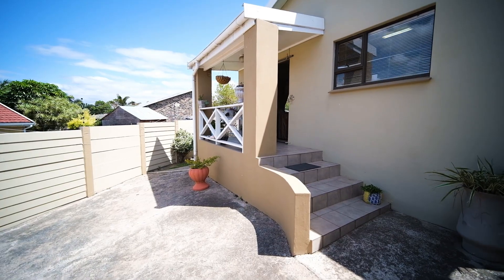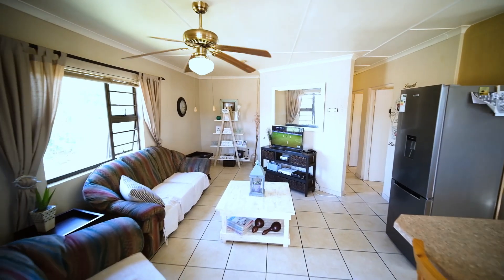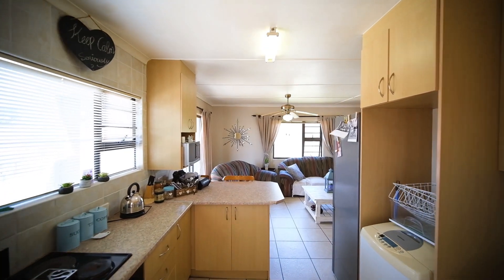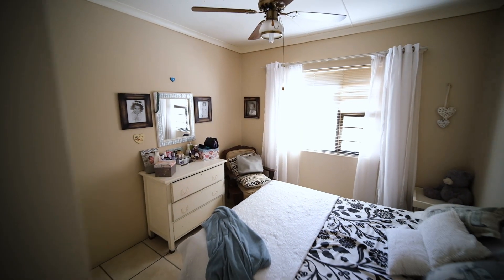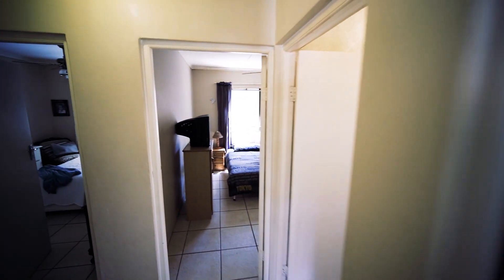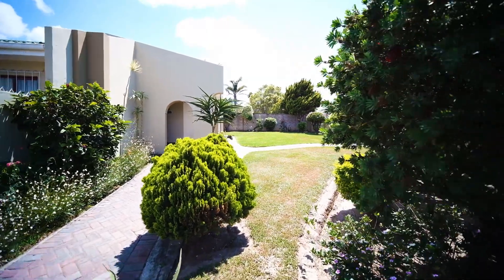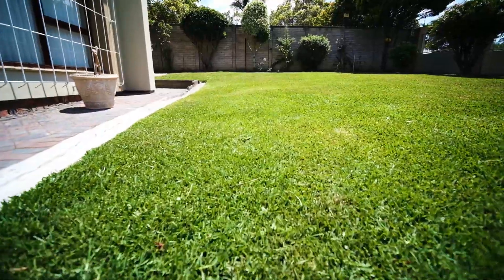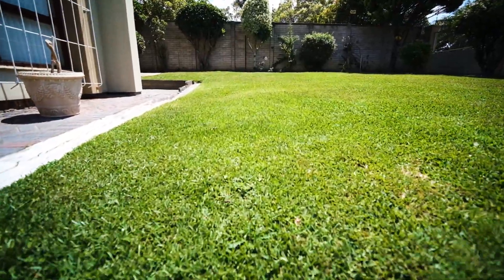3 Bedroom Home with 2 Bedroom Granny Flatlet w/ David Rabie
3 Bedroom Home with 2 Bedroom Granny Flatlet
In Abbortsford, East London!

Priced to Sell R 1.79M ZAR
Contact David to put in an offer